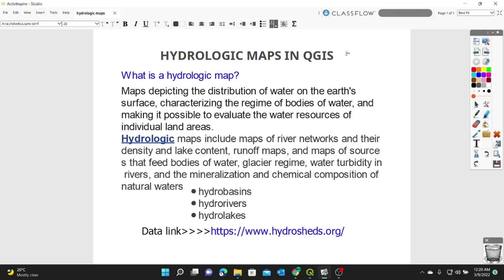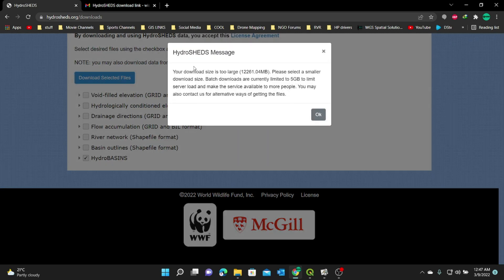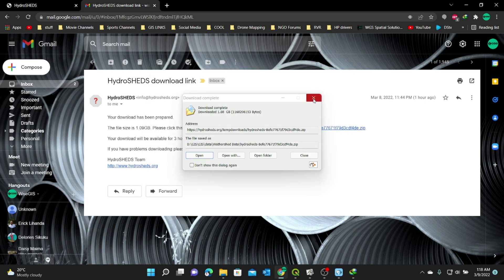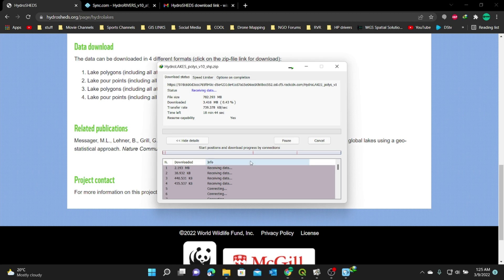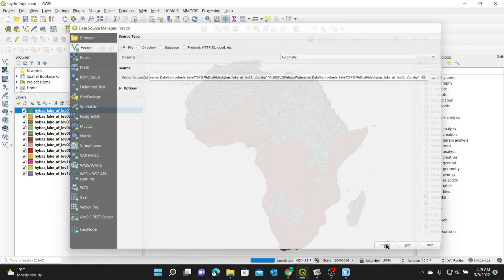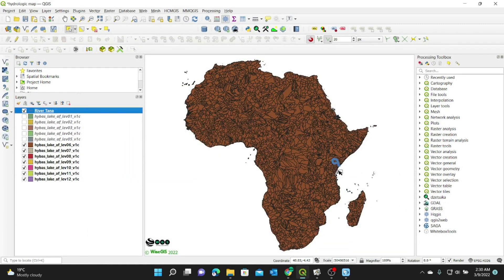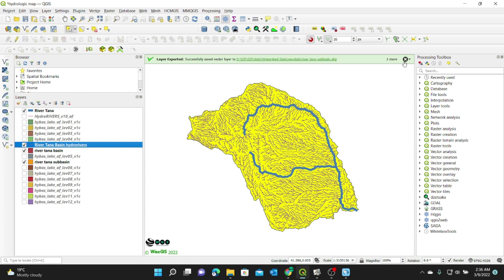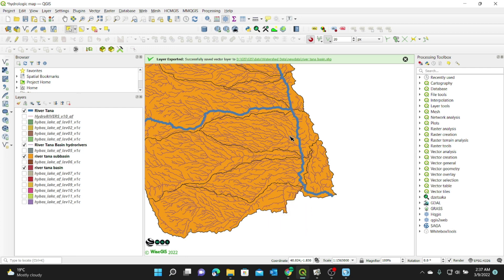Hydrologic Maps in QGIS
+hydrologic +maps
[hydrologic map]
"hydrologic maps"

In this video, we learn how to download and create hydrologic maps in QGIS
Useful links :
1. GIS & Remote Sensing training